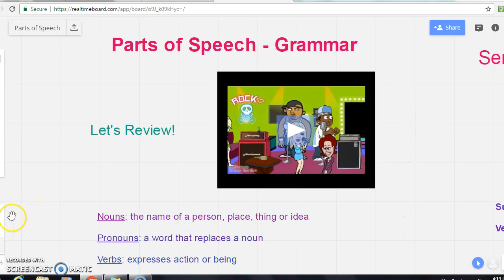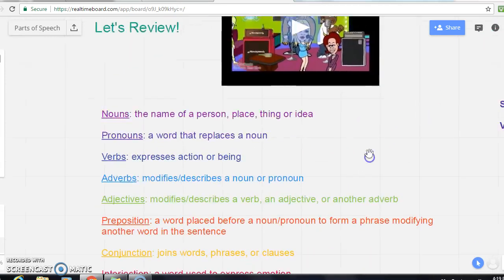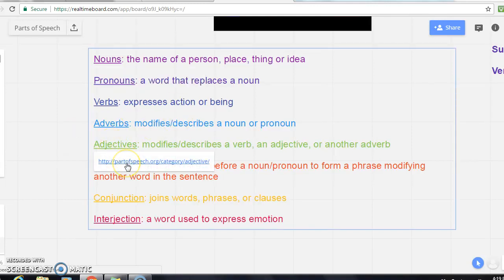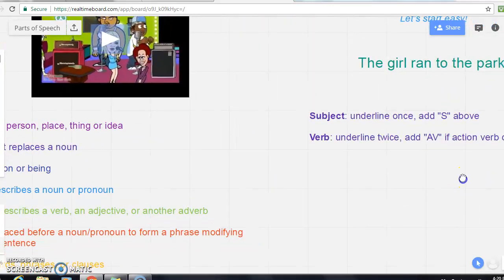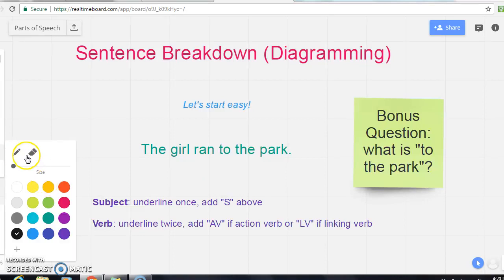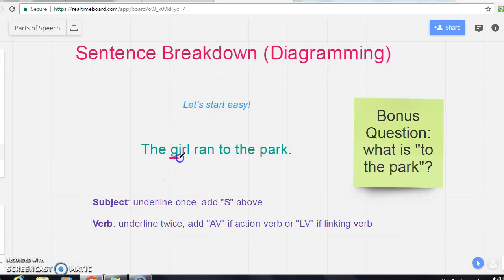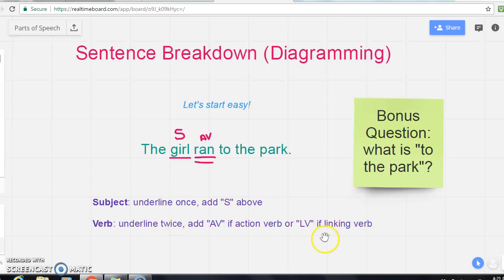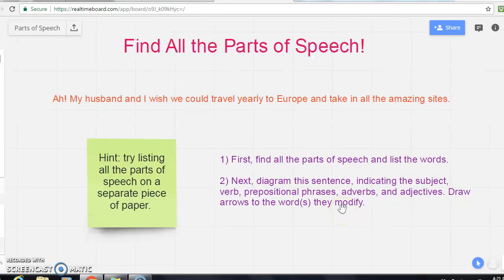Parts of Speech Interactive Whiteboard